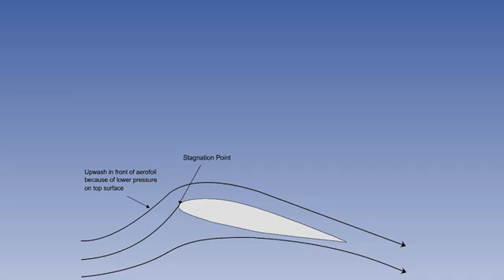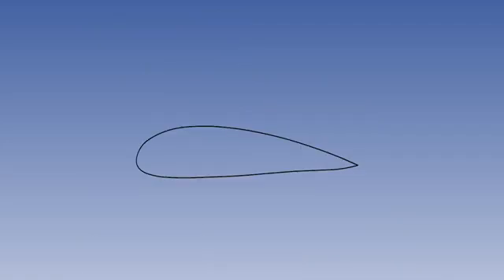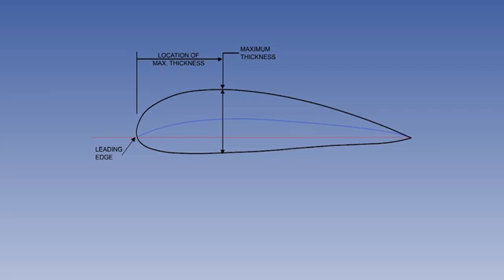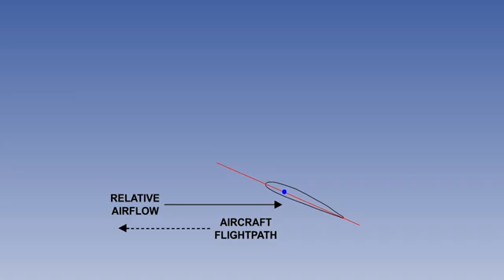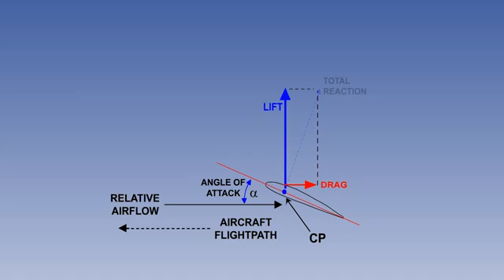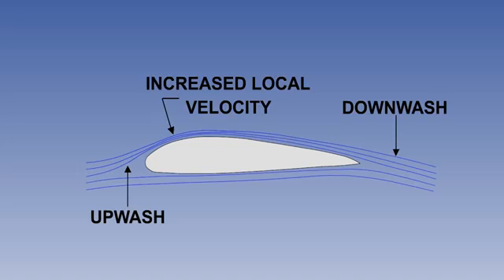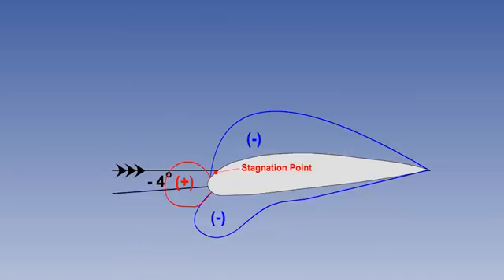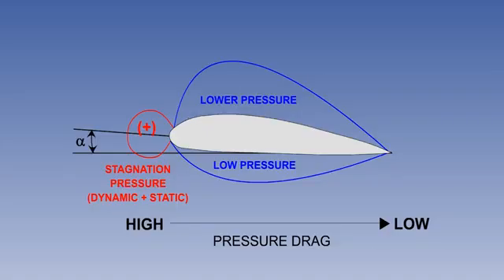Principles of Flight 06 Subsonic Airflow Part 1